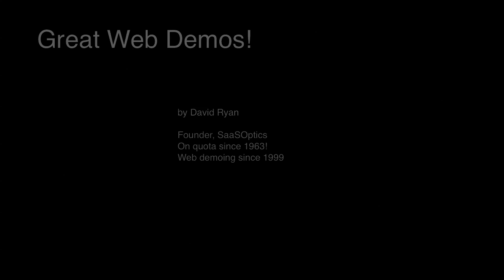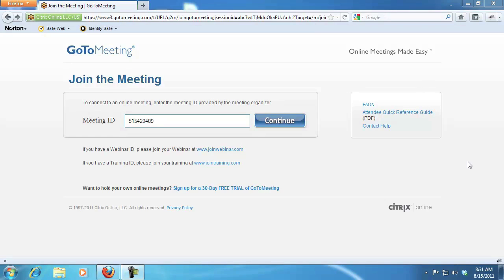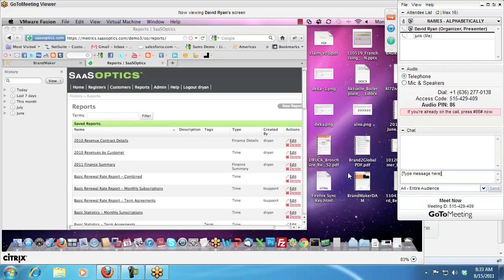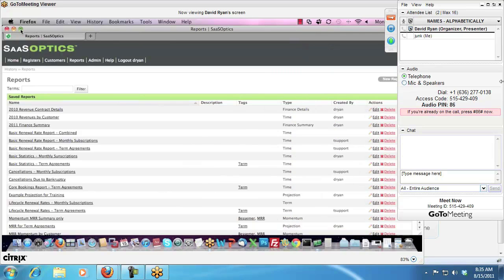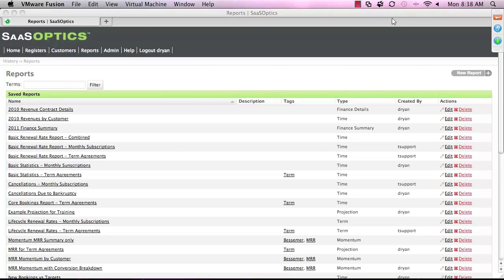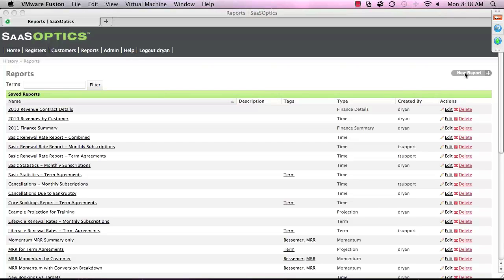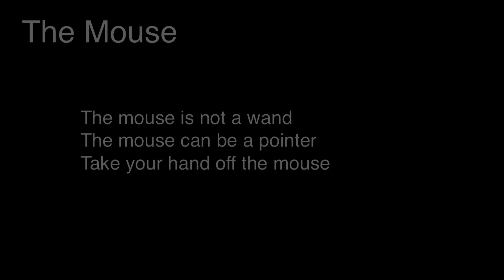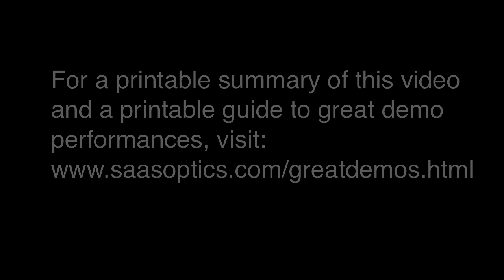How to Do a Great Webex Demo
If you are using Webex to sell software or SaaS solutions and perform regular live demonstrations over the web, this 15 minutes is for you. It's geared for those doing 1-on-1 or 1-on-few live demos, not giant meetings or seminars.

 I've been doing web demonstrations since 1999. This video is loaded with helpful hints and key info on the do's and don'ts of web demonstrations.

I've also produced a short printable "great web demo" summary and checklist, which you can get